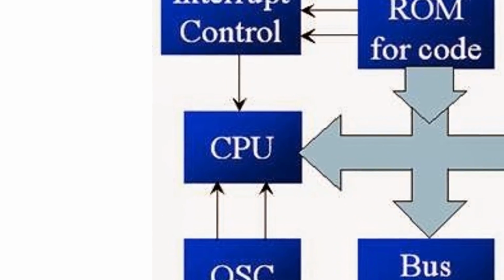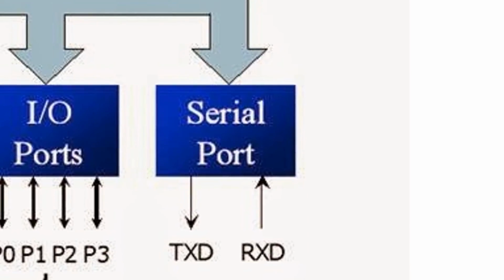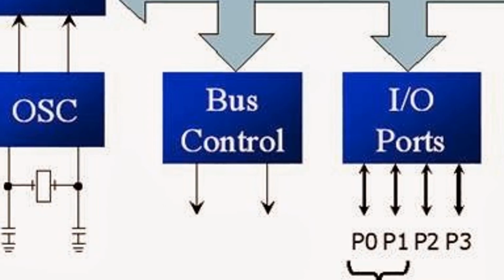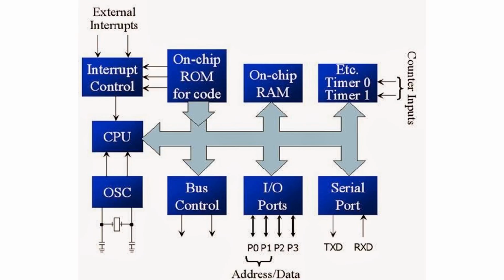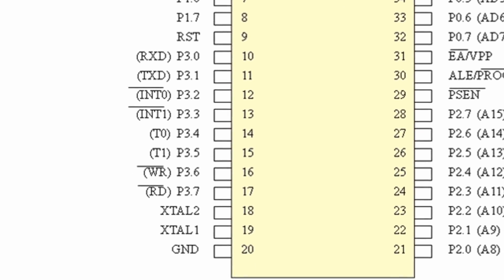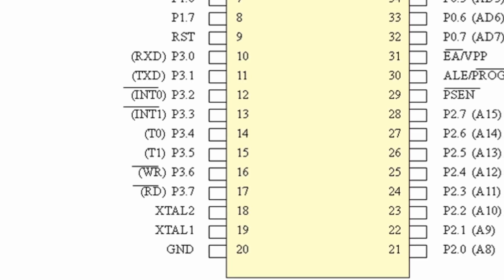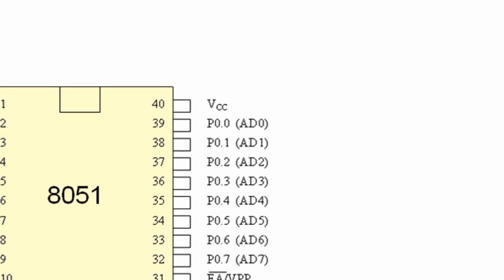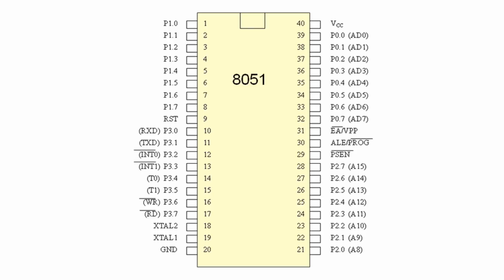8051 Microcontroller programming tutorial 1 - pin diagram and block diagram of 8051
Visit channel for proteus tutorials.

In "8051 Microcontroller programming tutorial 1 - pin diagram and block diagram of 8051", we discussed the work of each block present in the block diagram of 8051 microcontroller and the work of each pin present in the pin diagram of 8051 microcontroller.

We are trying to provide you everything related to 8051 programming

If you want anything other than given videos then comment asap because we are always eager to help you out.